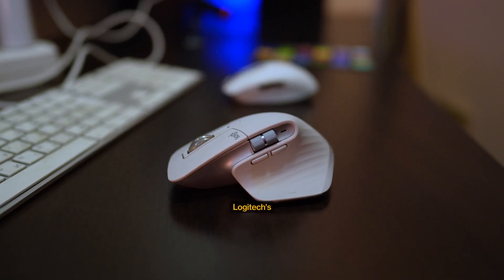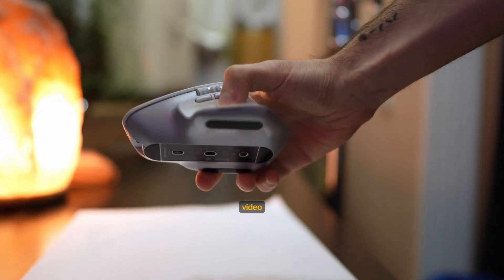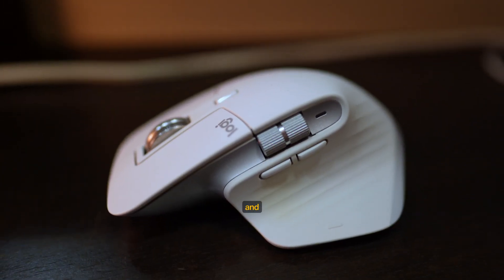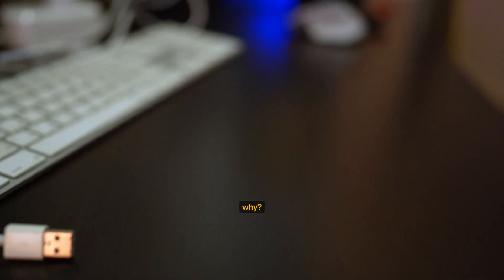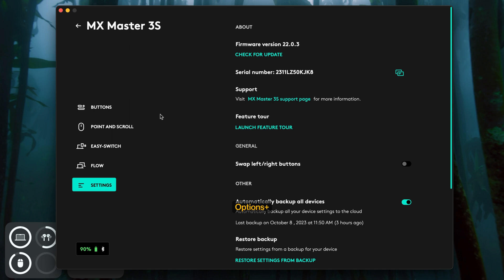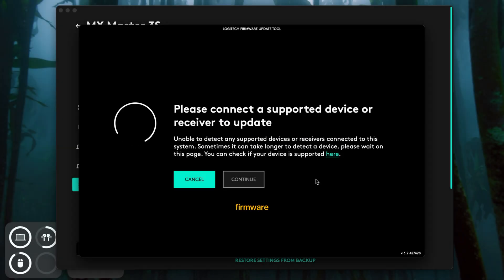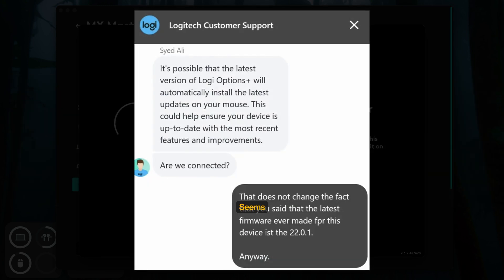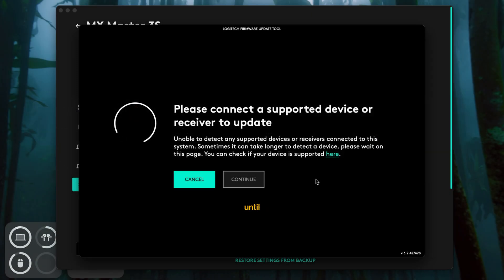Logitech MX Master 3S: Don’t Buy Until You See This!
Have you tried updating your MX Master 3S and got the "Please connect a supported device or receiver to update" even though your mouse is connected and recognised by Logi Options+? Wow, me too and so did every MX Master 3S owner as well! It's been over 12 months and Logitech hasn't fixed this yet lol! Why?

Chapters ↓
coming soon

Tags ↓
logitech mx master 3s, can't update mx master 3s, connect a supported device or receiver to update, unable to detect supported devices or receivers, mx master 3s firmware update issue, mx master 3s latest firmware, mx master 3s mac vs normal